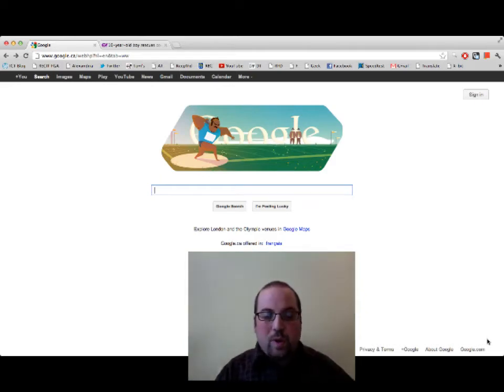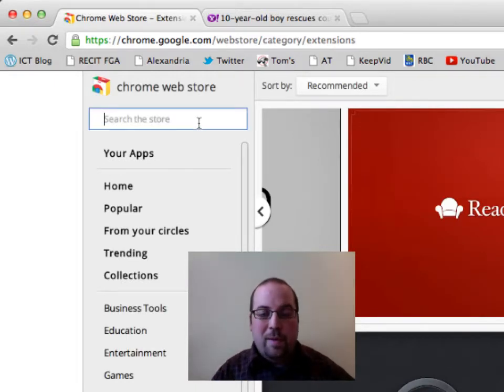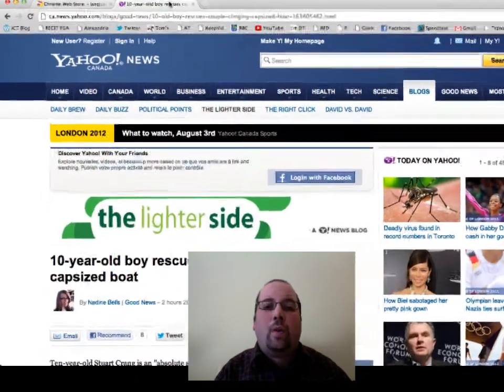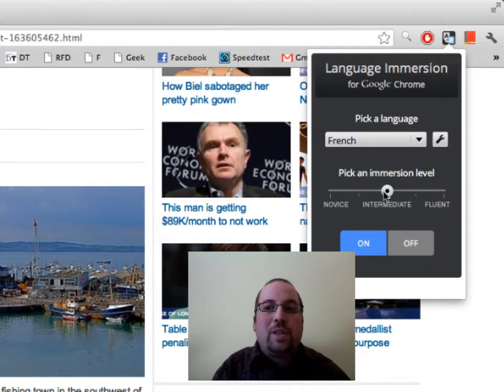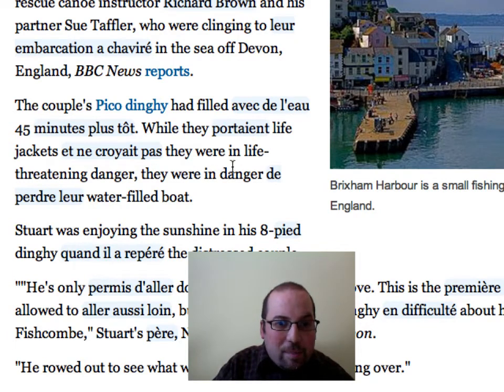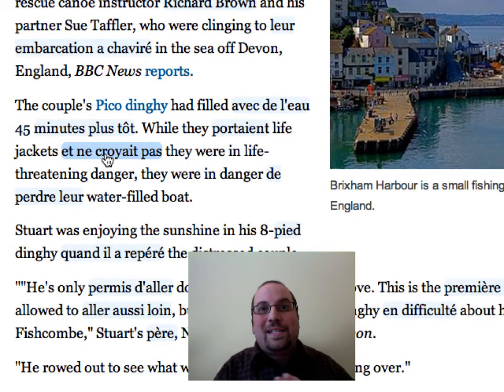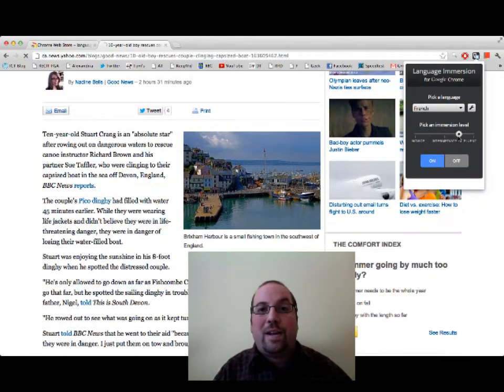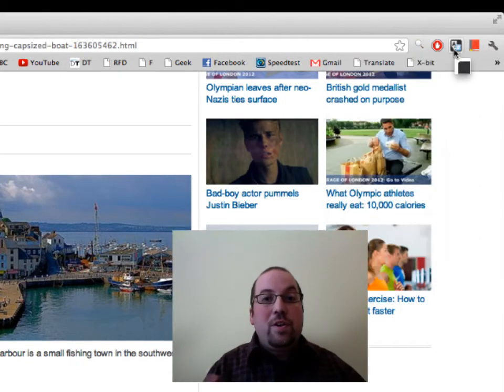Language Immersion plug-in for Google Chrome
A Google Chrome extension that only translates small parts of a webpage so that the translations are seen in context with the student's mother tongue.Visit my blog for more tips and tutorials.